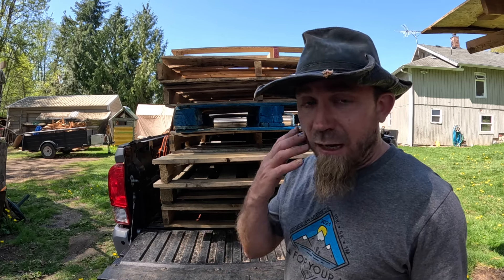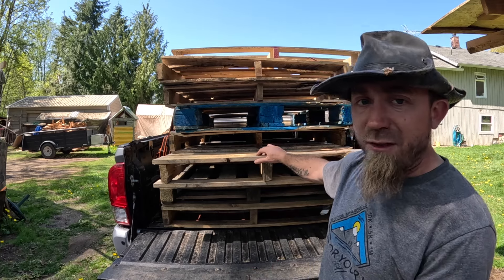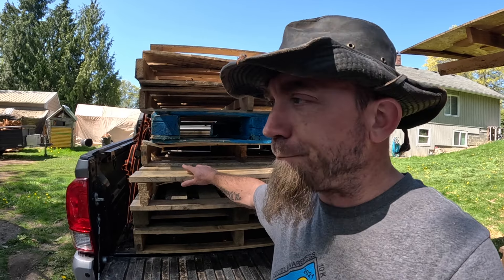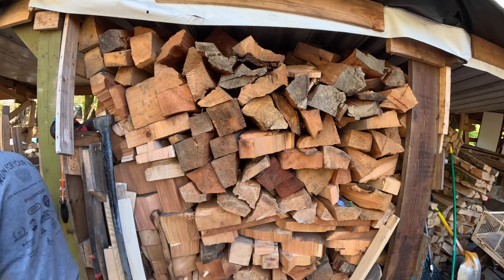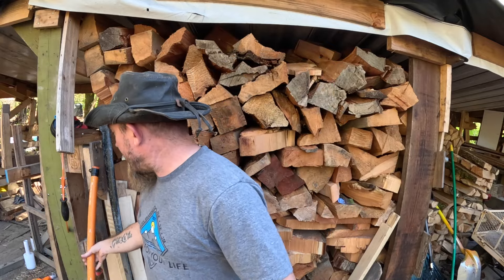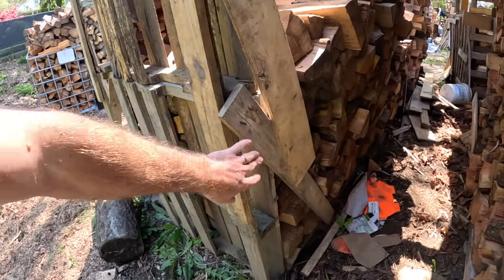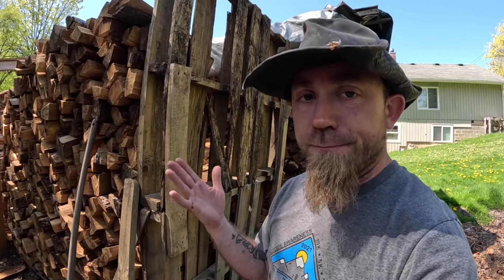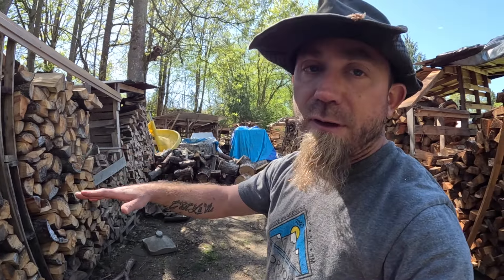NOT All Pallets Are Created Equal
Today we are talking about pallets - how to get them, how to use them, how to burn them, and how to break them up. Let's go!